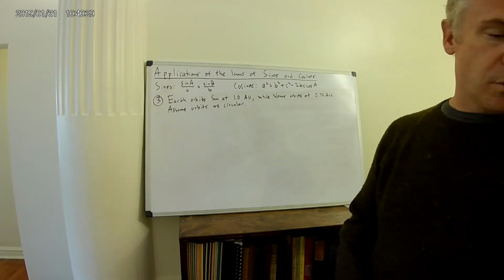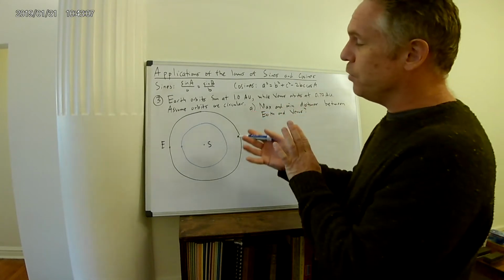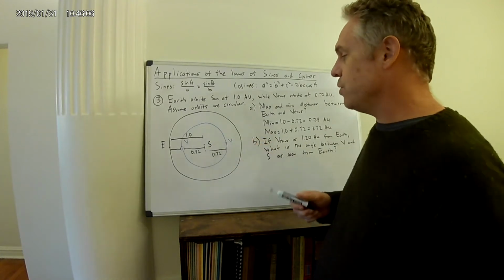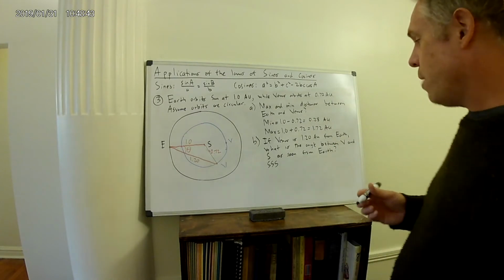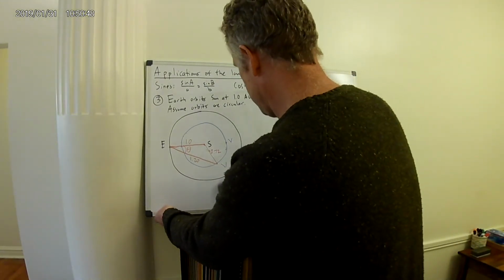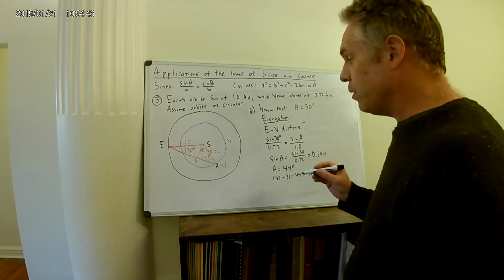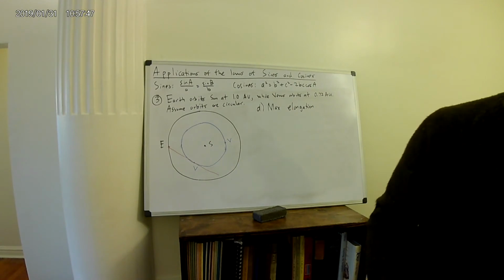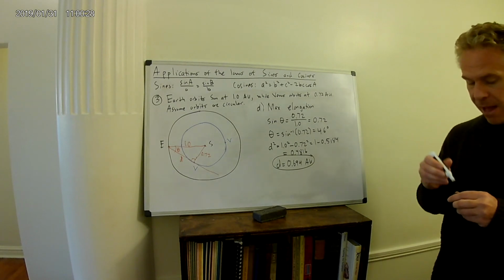Math 140 VL Part 2 for Tues, 4/28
Applications of the Laws of Sines & Cosines